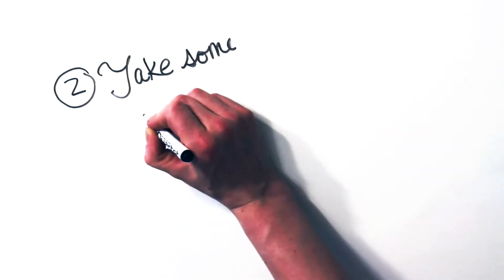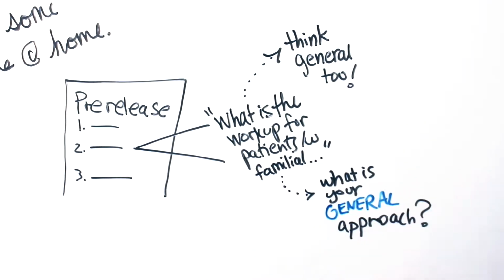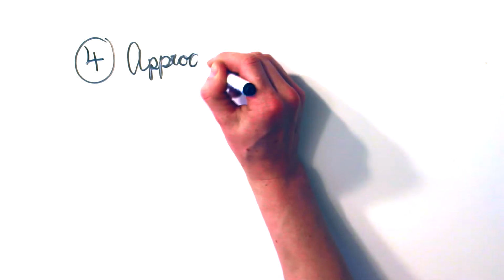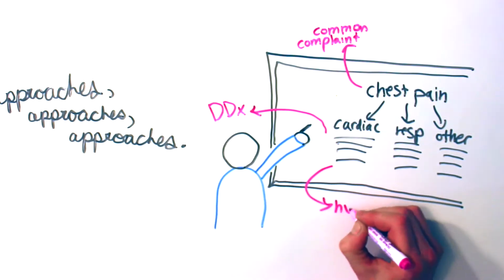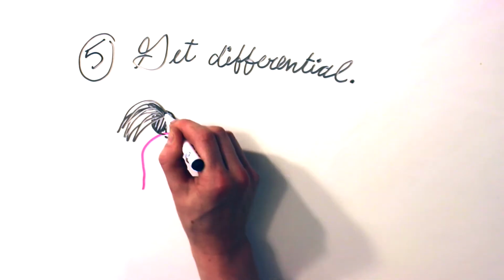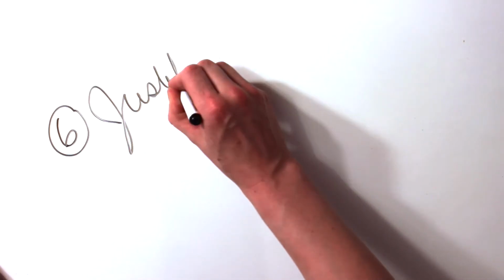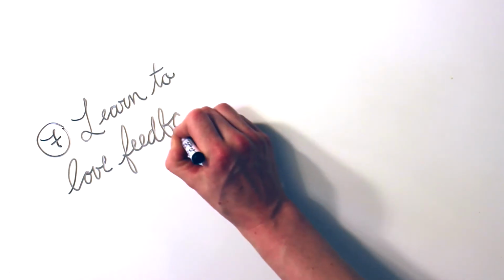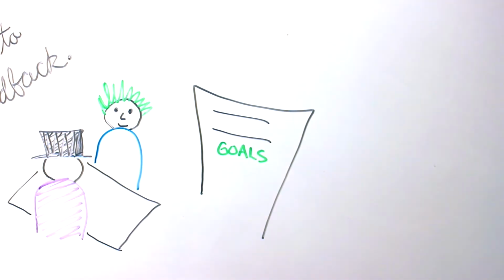7 Tips for Students to Make CBL More